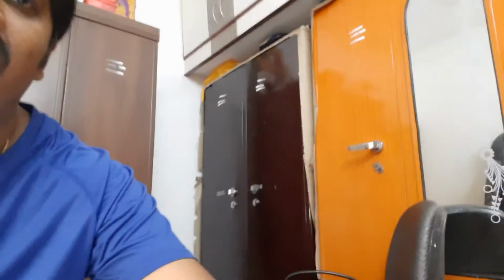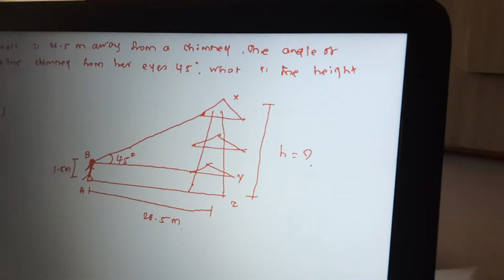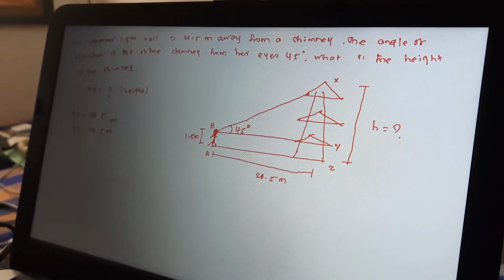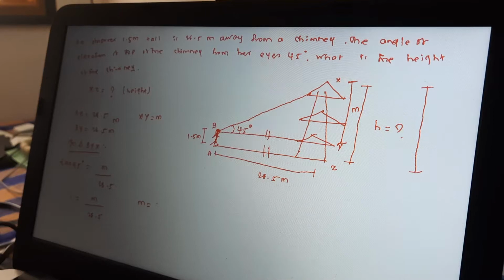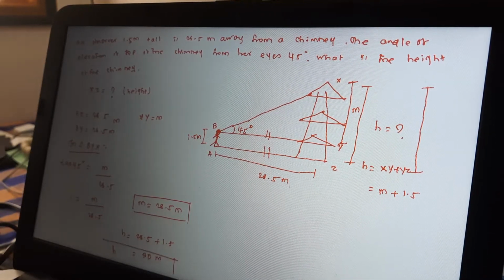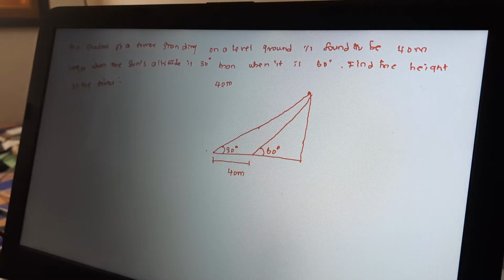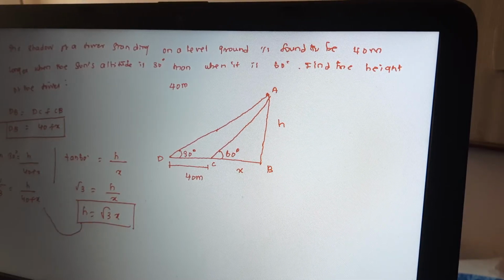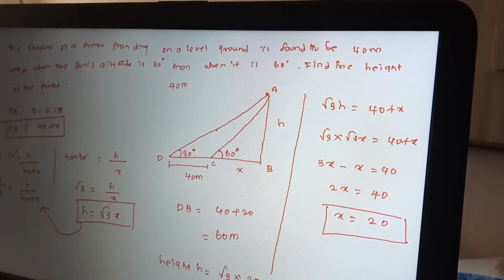Trigonometry heights and distances problem